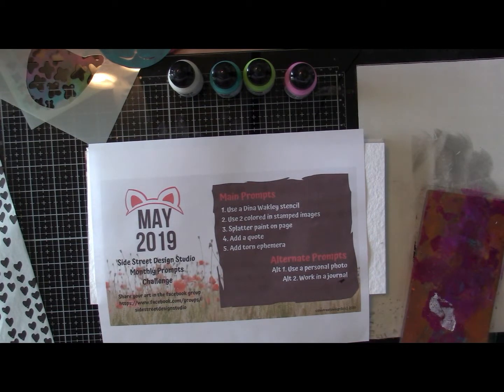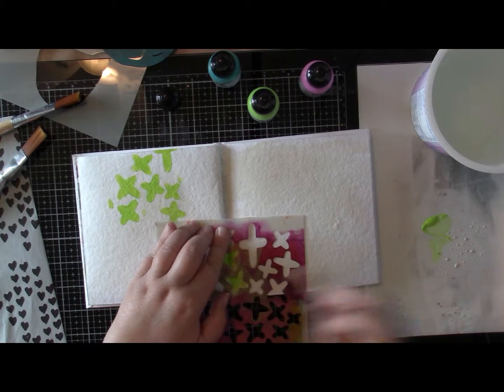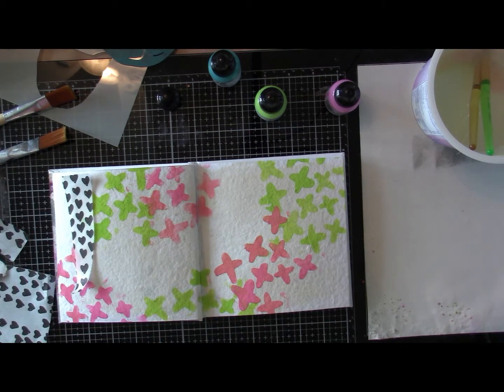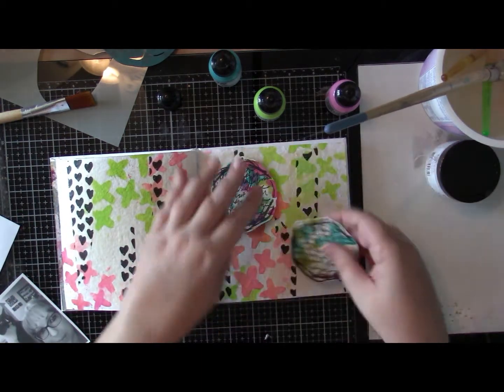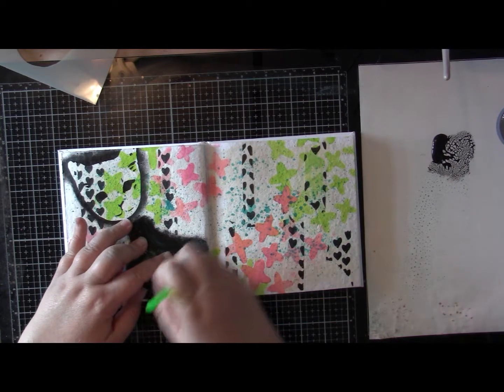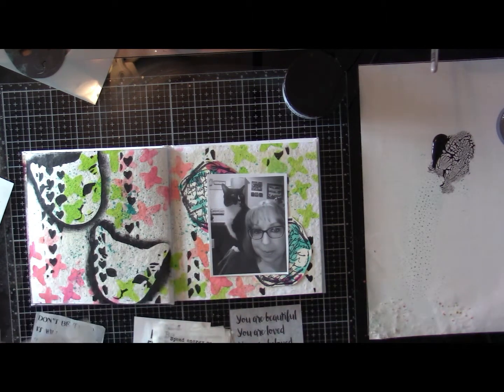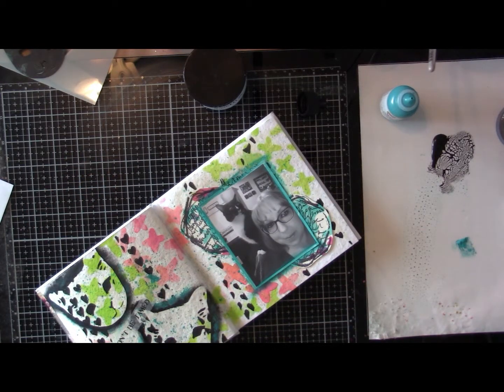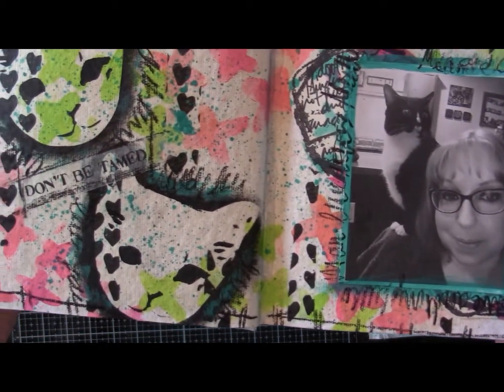Dina Wakley Media White Journal Cat Page May 2019 Challenge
Welcome to the May 2019 monthly challenge from my facebook group Side Street Design Studio. Each month on the 2nd Saturday I release a set of prompts
to help get those creative juices flowing. I then encourage you to post your work over in the facebook group so we can all enjoy each other's
monthly creations.

Contact/Happy Mail:
Christine Cantrell
Side Street Design LLC
725 Dunlawton Ave

mixed in with spam)

Note: All products used in this video are for demonstration only, all rights belong
to the original maker. (A list of supplies used can be found below)

• NEW! Dina Wakley Media White Journal 6 x 6 – Ranger Ink

• NEW! Dina Wakley Media Stencils X's – Ranger Ink

• NEW! Dina Wakley Media Stencils Cat Head Masks – Ranger Ink

• Dina Wakley Media Ultra Thick Gel Medium, 4oz – Ranger Ink

• Dina Wakley Media Acrylic Paint Buff, 1oz – Ranger Ink Retail Shop

• Dina Wakley Media Acrylic Paint Peacock, 1oz – Ranger Ink Retail Shop

• Dina Wakley Media Acrylic Paint Magenta, 1oz – Ranger Ink

• Dina Wakley Media Acrylic Paint Lime, 1oz – Ranger Ink Retail Shop